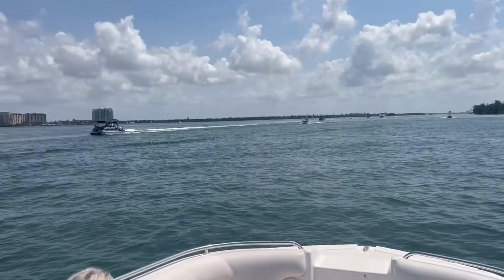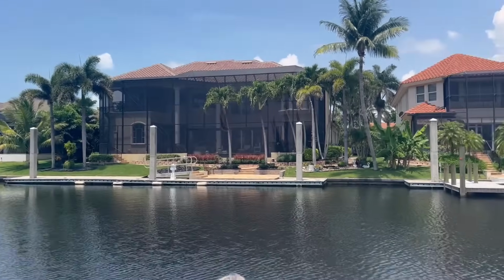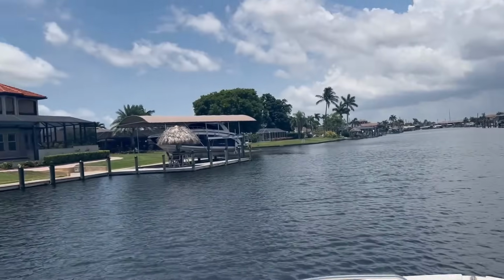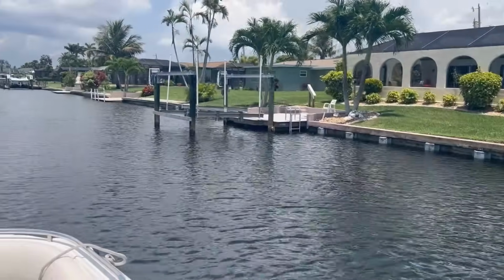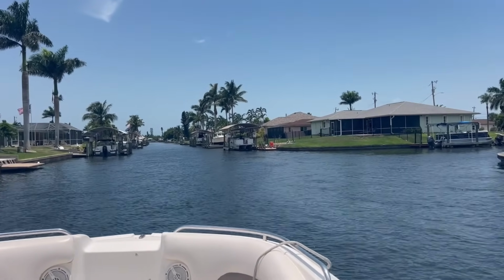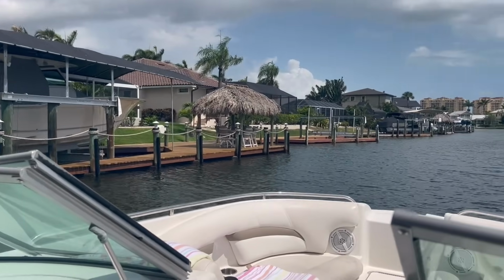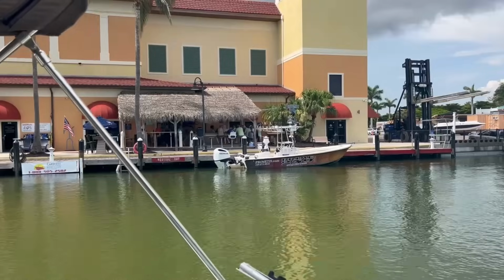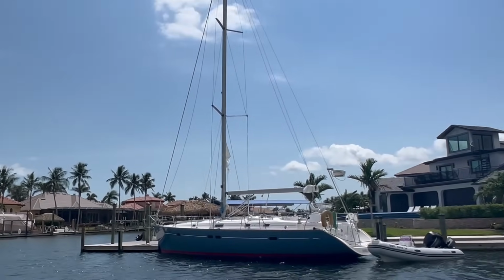Cape Coral Florida homes for sale, Canal Home Boat Tour By your trusted Boat Captain Realtor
Hey everyone, I’m Chris Glaser, your Boat Captain Realtor here in Southwest Florida. Today, we’re taking you on a real-time cruise through some of the most sought-after deep water canal systems in Cape Coral and Fort Myers. We are going to cover SE Cape Coral Canals SW Cape Coral Canal, Tarpon Point community, Cape Coral Yacht Club project, plus we are going to check out the coveted Palmetto Point deep water canal neighborhood in Fort Myers. We are also going to discuss the Cape Coral Canal home lifestyle. Gulf access homes vs non-gulf access homes. We will be cruising up through a indirect gulf access cape coral neighborhood in SE Cape Coral where you can see how your boat size will be restricted due to low bridge heights.
Why Work with a Boat Captain Realtor Like Chris Glaser for Waterfront Homes?
Access by Water  Real Access
Most realtors can only show a home by car. Captain Chris can take clients by boat legally (US Coast Guard Rules Look it up), giving them a firsthand experience of canal navigation, dock access, and proximity to the Gulf—something traditional agents simply can't offer. Why Work with a Boat Captain Realtor Like Chris Glaser for Waterfront Homes?
Firsthand Knowledge of Waterways
I know tide patterns, canal depths, bridge clearances, and traffic flow like the back of your hand. This is vital when advising clients on boat size, dock permits, and whether a property truly meets their boating lifestyle.
Honest Guidance on Gulf Access
You can help clients avoid common mistakes—like buying a "Gulf access" home that actually involves long idle zones or low-clearance bridges. You know what’s fast access vs. frustrating.
Dock and Lift Insight
As a captain, you can assess a property's dock, seawall, and lift system for suitability, repairs, or upgrades—key info that could save thousands in post-closing surprises.
Smooth Coordination with Marine Vendors
You have established relationships with marine contractors, dock builders, surveyors, and inspectors. This helps streamline transactions and inspections for waterfront properties.
Waterfront Lifestyle Expertise
You're not just selling homes—you're selling the boating lifestyle. Your experience resonates with other boaters and waterfront buyers who want advice from someone who truly understands it.
Enhanced Marketing for Sellers
Sellers benefit from your ability to market homes by land and sea. You can create boat-access video tours and attract boaters from an entirely different audience channel.
Trust & Safety from a USCG-Certified Professional
Being US Coast Guard licensed and insured provides clients with a rare sense of trust, safety, and professionalism—especially when showing homes by water.
If you’re looking for direct Gulf access, love boating, or you're thinking about investing in waterfront property, this video is for you. I’ll show you the pros and cons of each area from the best seat in the house—my boat. Let’s get cruising.

If you're thinking about living in Cape Coral, or any other Fort Myers Florida suburb, we'd love to help! We can help you navigate the Cape Coral Florida real estate market. Just give us a call, shoot us a text, send us an email, or schedule a Zoom call, and we'd love to help you make a smooth move to Cape Coral Florida!
🤔Thinking of Moving to Southwest Florida?
📅 Zoom:
📝 Preferred Mortgage Partner:
If this is your first time on this channel, and you want to know everything about Cape Coral and the surrounding areas, then subscribe▶ and tap the bell🛎 for notifications, so you can be the first to know about the current market in Southwest Florida 😁
Bonita Springs Florida Real Estate Agent | Florida Real Estate License #3456769
Brokered by Keller Williams Elite Realty

Consumer Protection Notice:
Information About Brokerages Service: